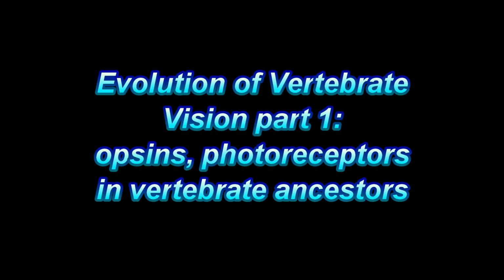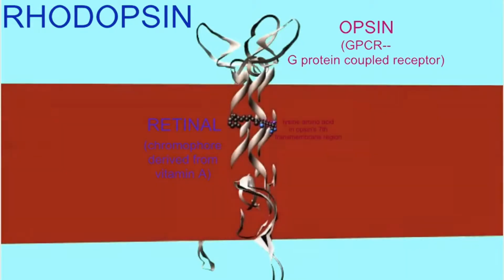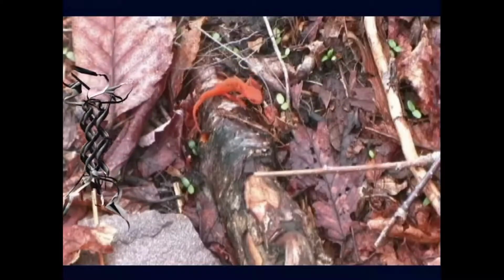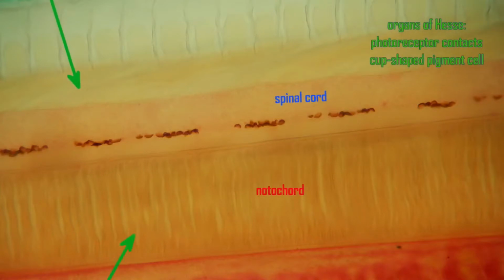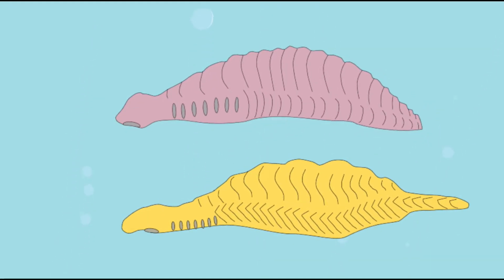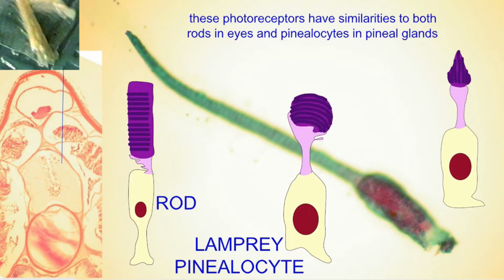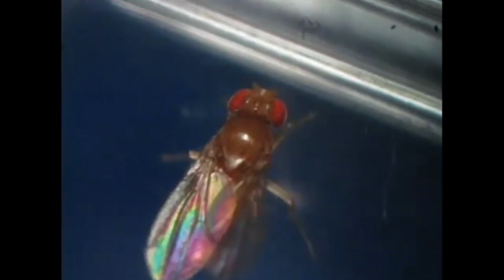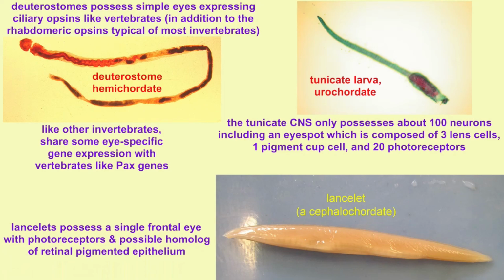Evolution of Vertebrate Vision 1: opsins, photoreceptors in vertebrate ancestors